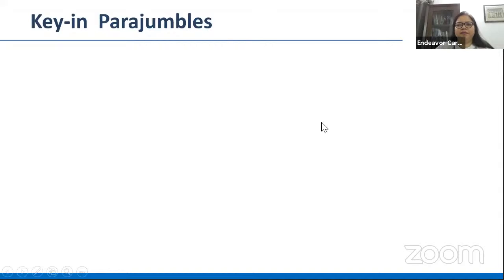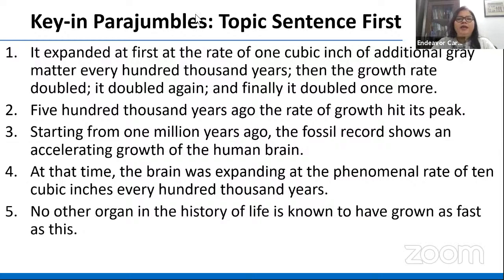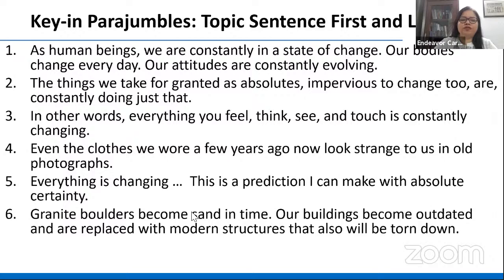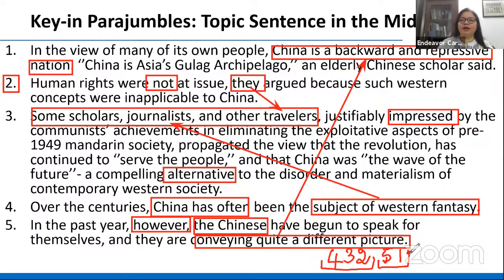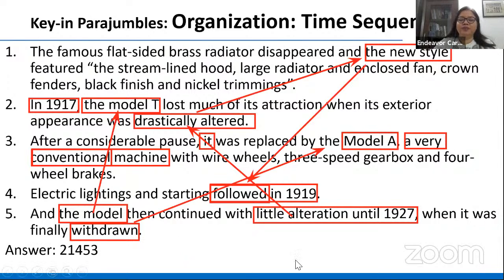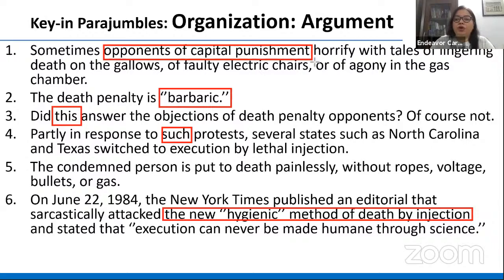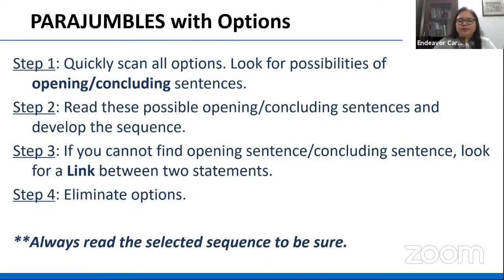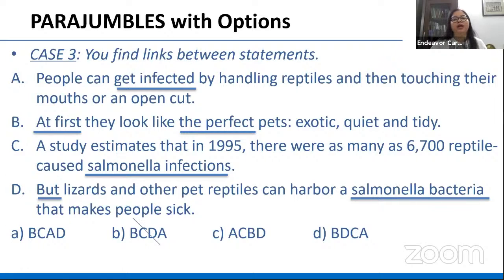Verbal Logic 4: Parajumbles and Key in Parajumbles | Endeavor Careers